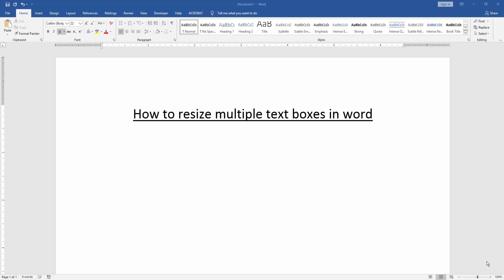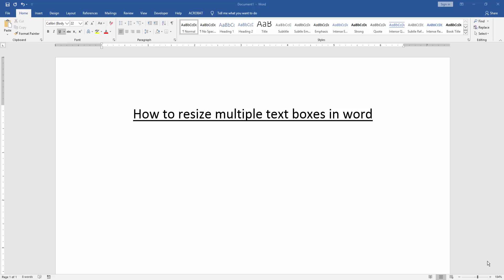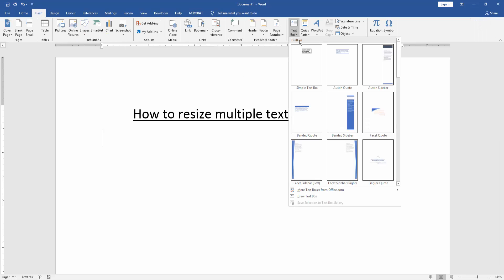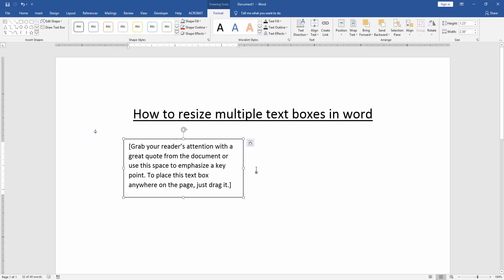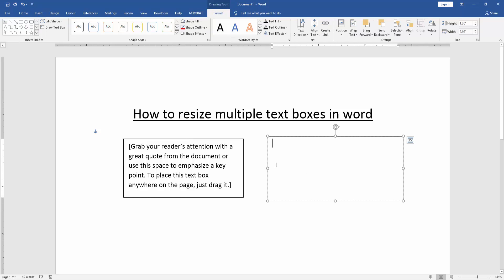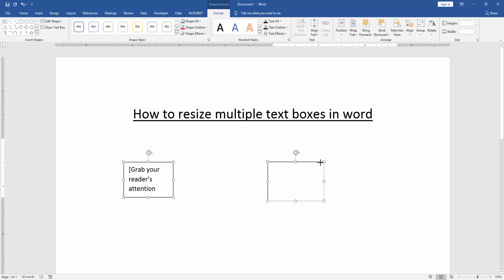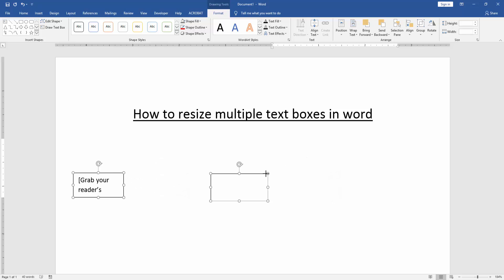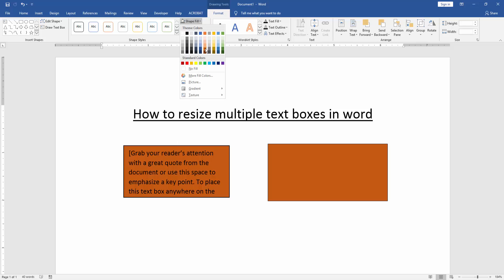How to resize multiple text boxes in word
Assalamu Walaikum,
In this video I will show you, How to resize multiple text boxes in word. Let's get started.